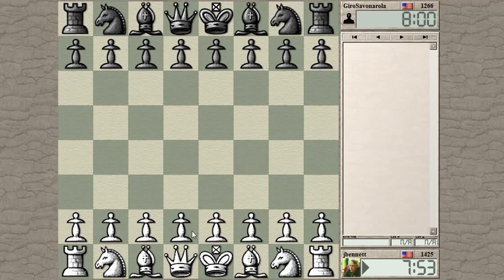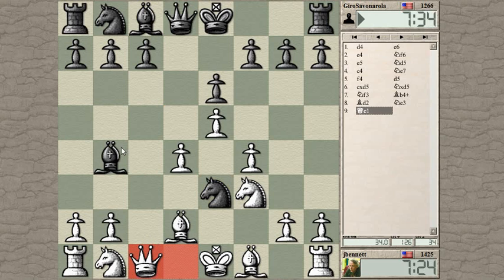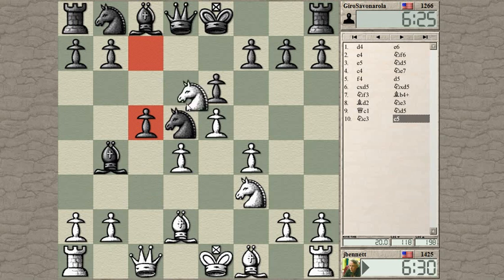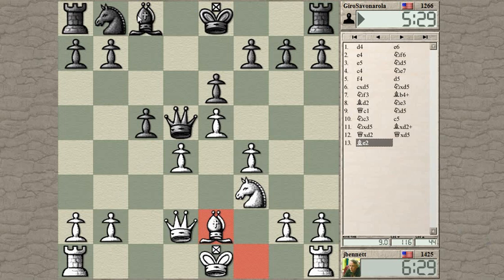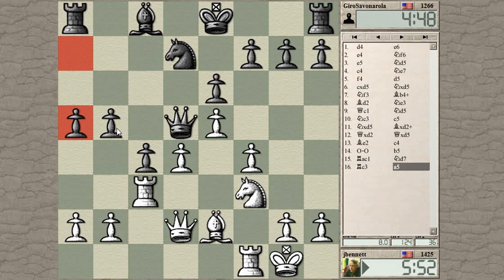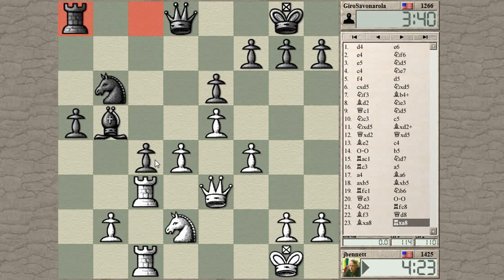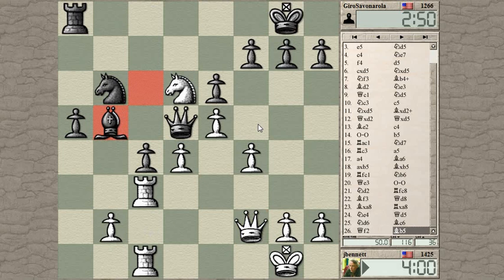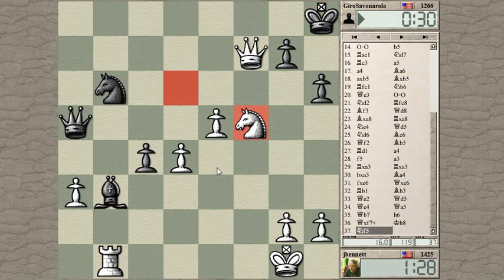Blitz chess with live commentary #435: French defense with 2. Nf6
After a strange opening that I misplay somewhat, my opponent fails to take advantage of my mistakes and I get a good position.  Still, I have trouble finding a winning plan, even after I win the exchange.  Will he be able to defend?